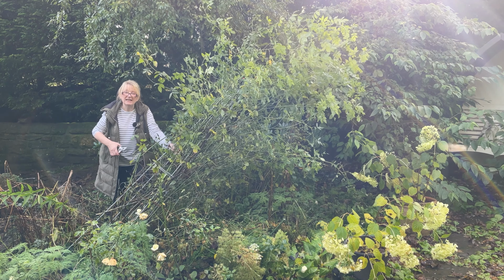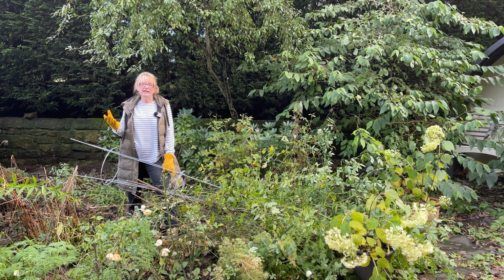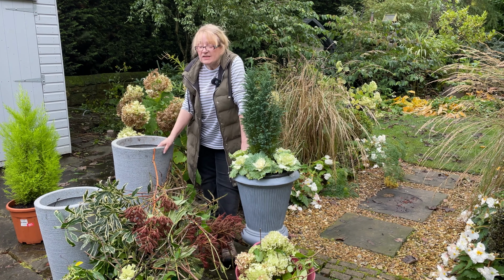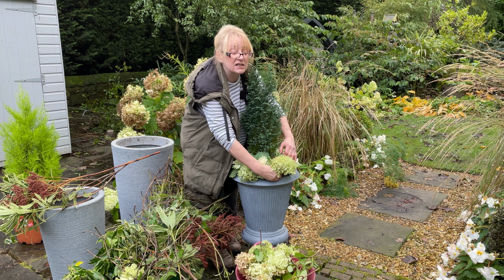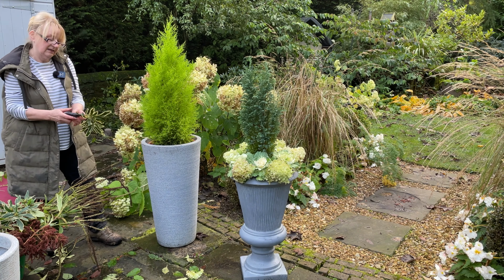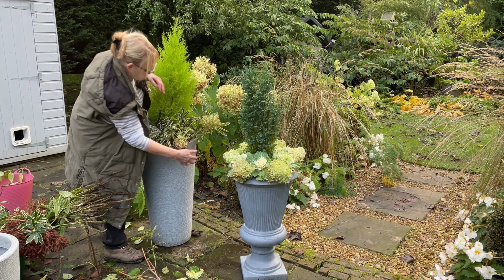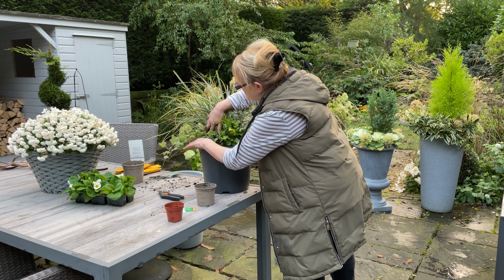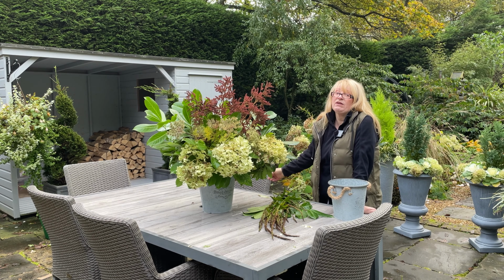White Garden Update, Ideas for Autumn & Winter Pots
Following weeks of heavy rain I'm back in the White Garden to assess the damage following the floods and to start the clean-up.

Planting Autumn and Winter pots using foraged plant material from around the garden.

In the evergreen pot I used, Hedera Helix White Wonder Ivy, Asplenium scolopendrium (Harts Tongue Fern), Pittosporum tenuifolium Silver Magic and Carex Everest.

In the large pots I used Cupressus Goldcrest with foraged off cuts from pruning shrubs around the garden,